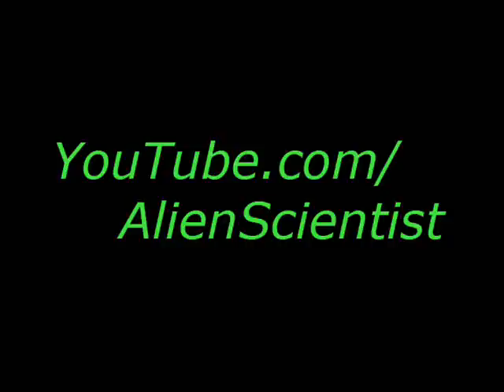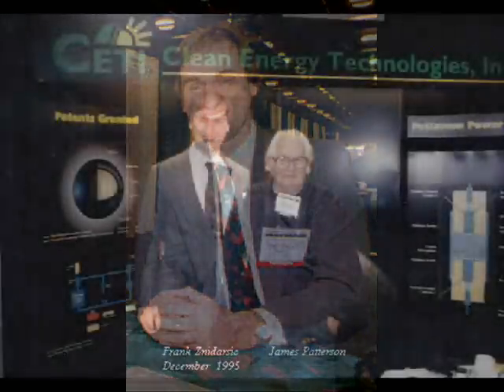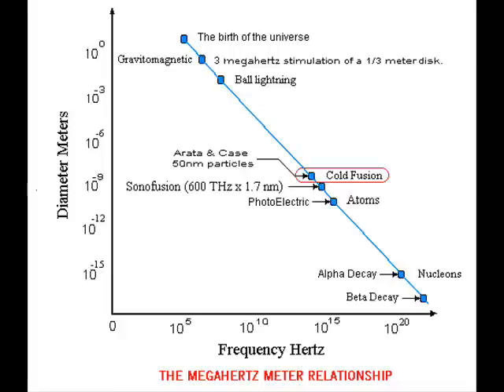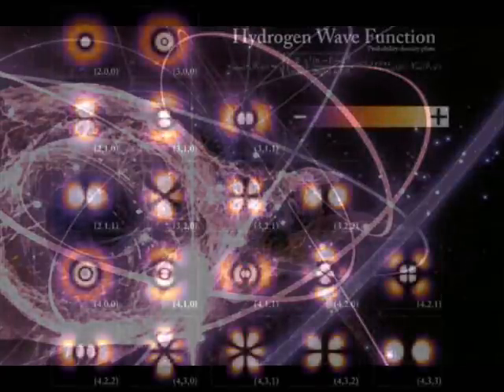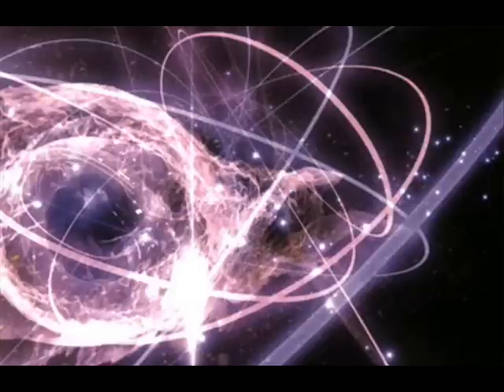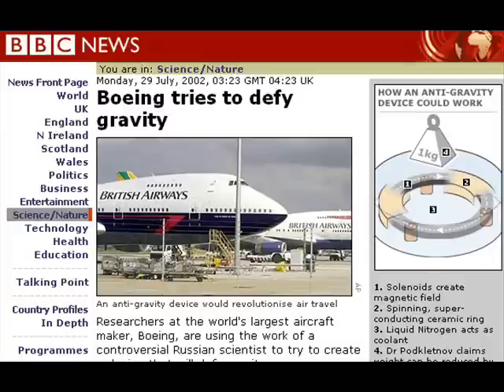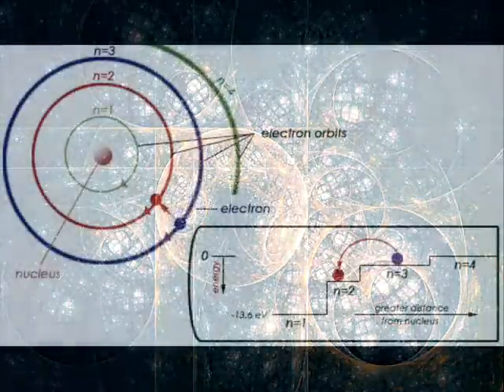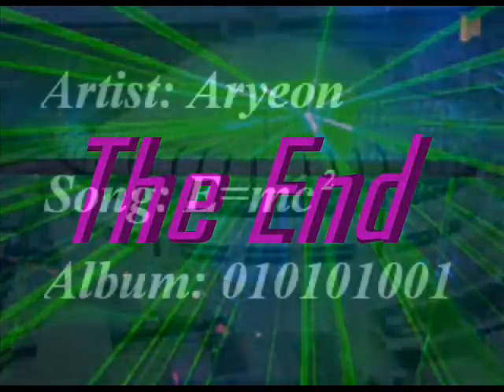AlienScientist Interview with Frank Znidarsic Part 2 of 2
Frank Znidarsic explains his paper in this exclusive first ever interview! If this new theory turns out to be correct, it will revolutionize modern physics as we know it, bringing us a wave of new technologies just as the original understandings of Quantum Mechanics brought us radio, computers, fiber optics, cell phones, etc. The most profound aspect would have to be the fact that this theory was derived from cold fusion and antigravity experiments. Two of the technologies that will most certainly emerge from this new understanding of the physical laws of atoms. This means no more addiction to oil, and no more need for huge expensive rockets to put people in space. Clean, sustainable energy and a barrage of new propulsion technologies are in store for any understand these new laws and apply them.

Please note the correlation between the nanoparticles (50nm) and the heating (infrared vibrations ~10^14 hertz)

Yoshiaki Arata uses 50nm palladium and heats it as much as possilbe using Low end Infra Red (10^14 hertz) Again the velocity 1.094 million meters per second emerges.